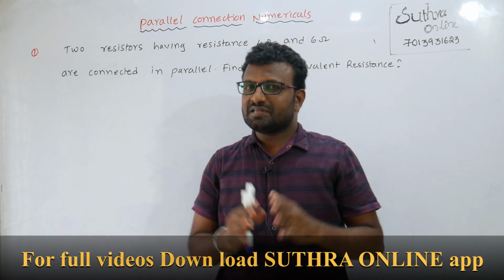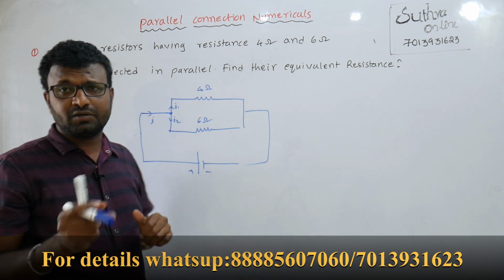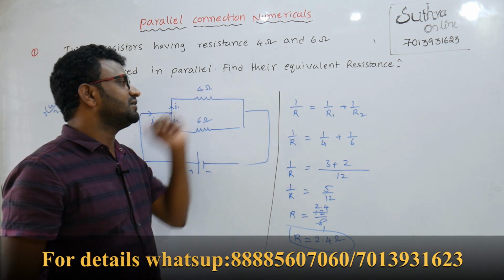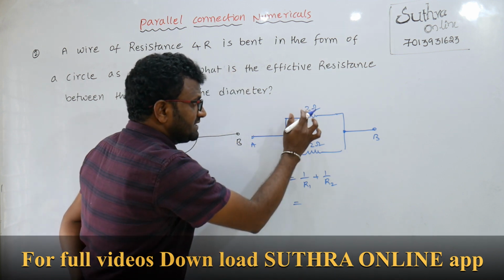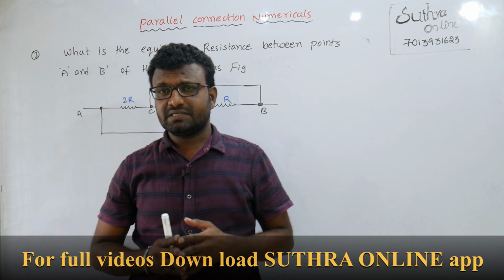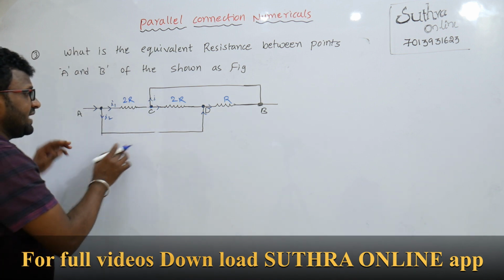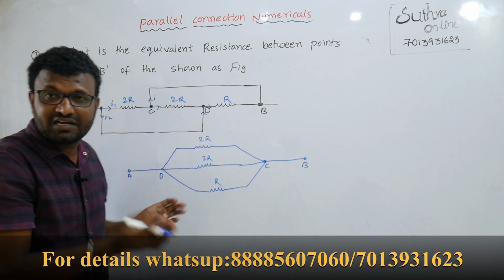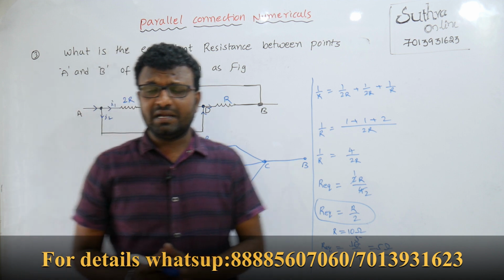Numericals on parallel combination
Watch "Numericals on paralllel combination" 10th class Physics by narsimulu sir. 10 physics...
For more online Classes, unlimited videos on...
10 th class Maths
10 th class Physics
10 th class Chemistry..

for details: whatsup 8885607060